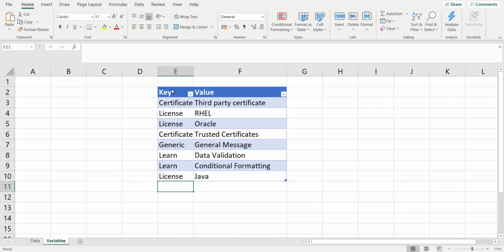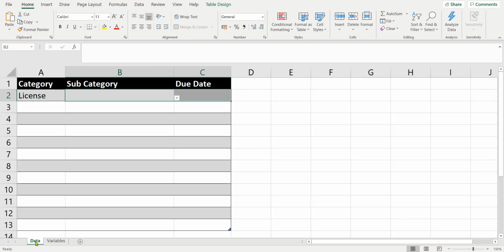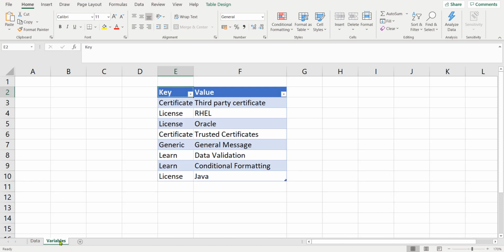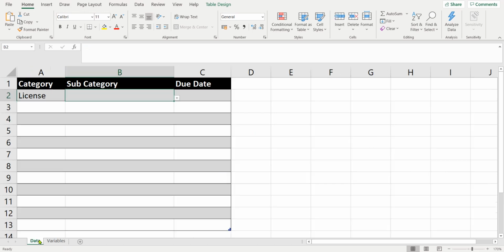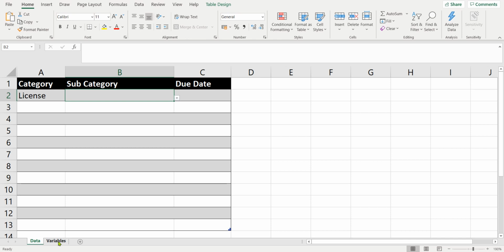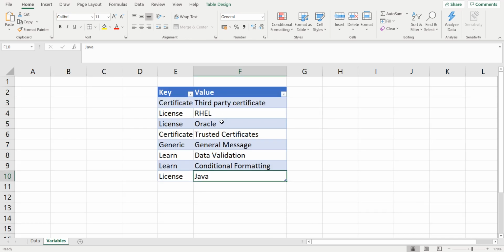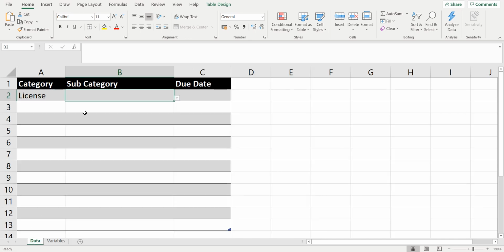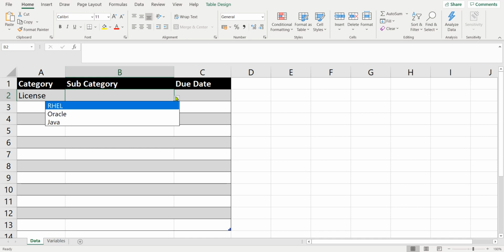Trailer - Excel dynamic data validation. Using Dynamic arrays + Offset function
Data validation using dynamic arrays & offset function

Thanks
Praveen